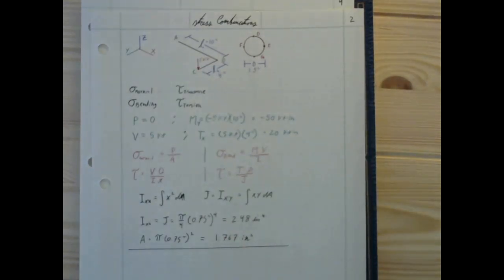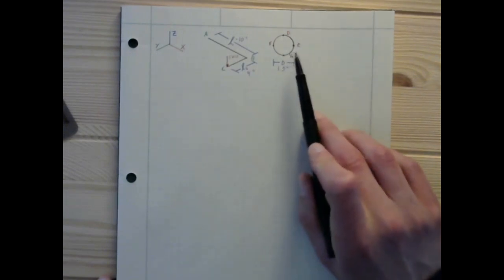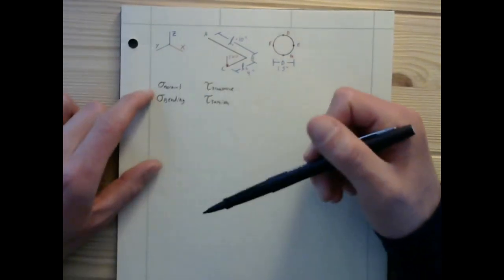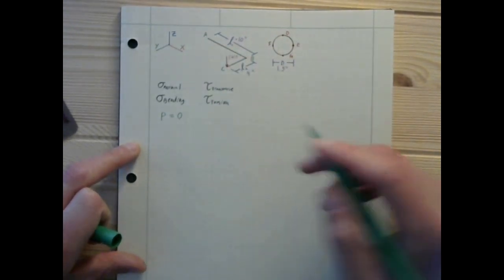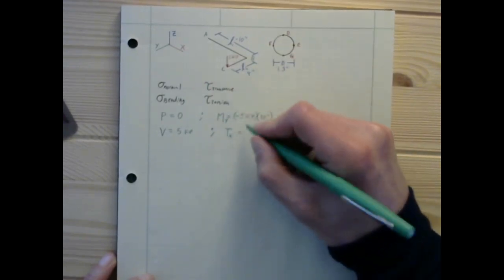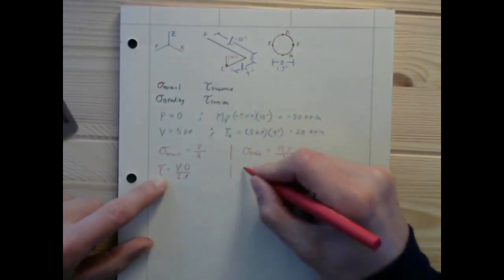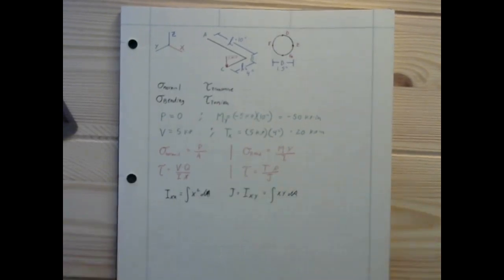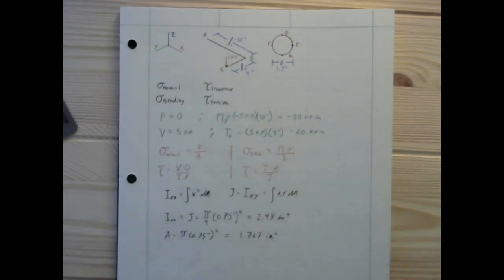Stress from Multiple Loads Part 2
Part 2 starts a more complicated example